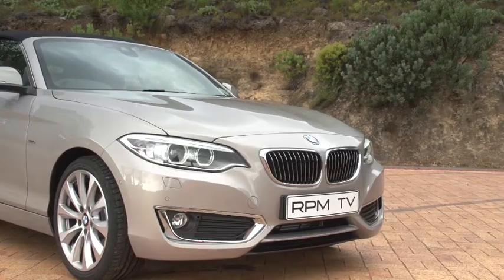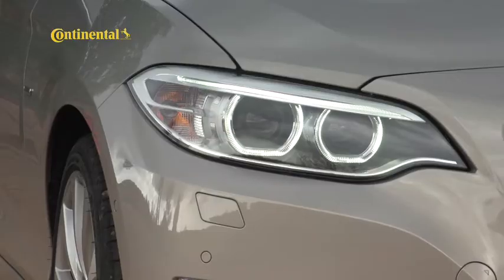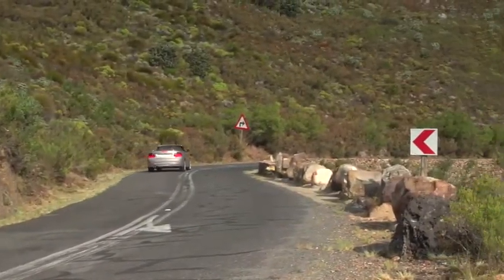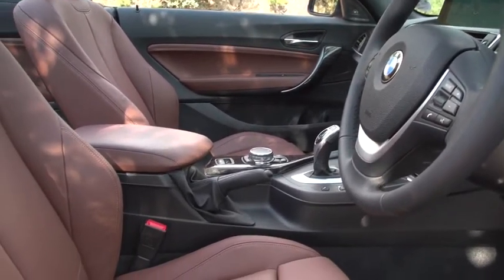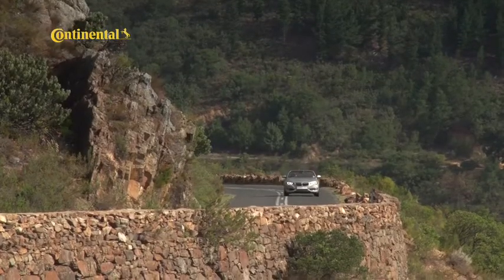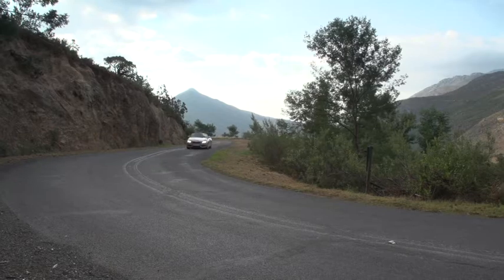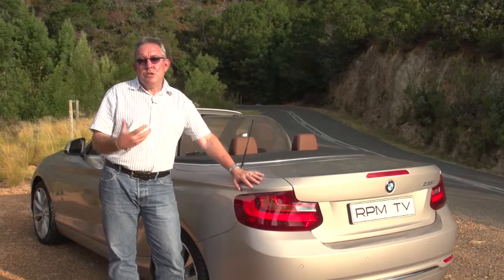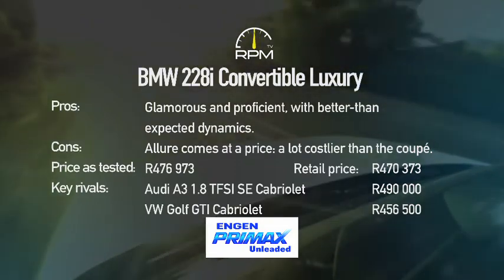Episode 317 - BMW 228i Convertible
RPM TV - Episode 317 - BMW 228i Convertible